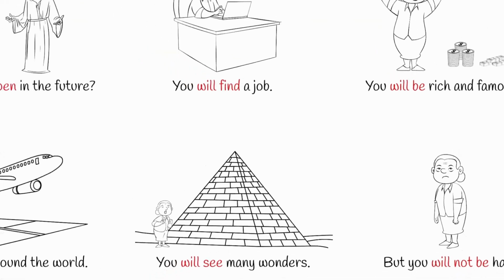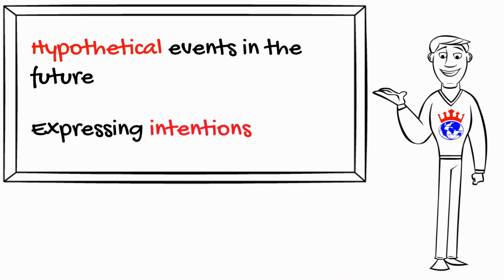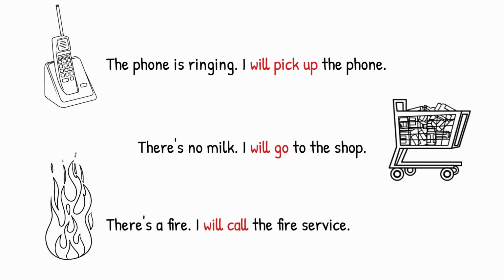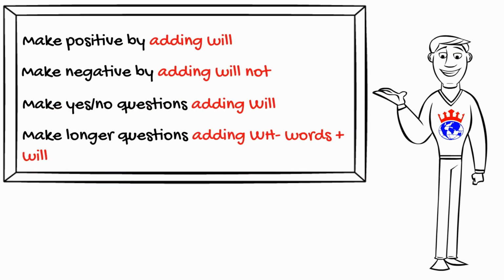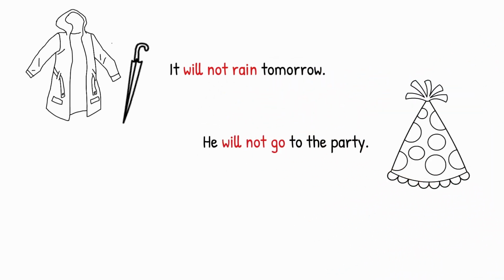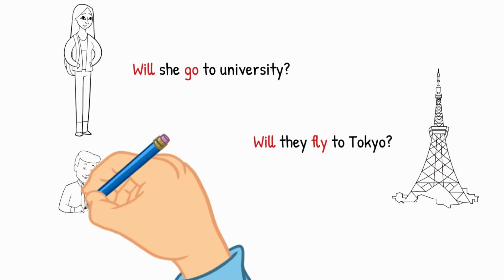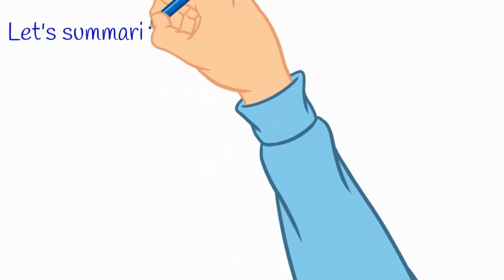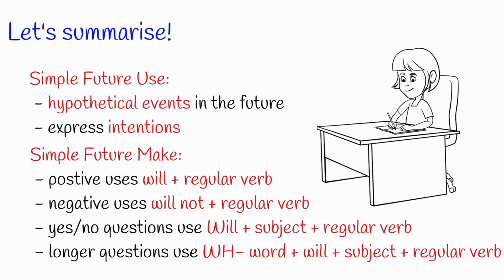Future Tense 'Will" (Beginner)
WELCOME TO KING'S ENGLISH AND EDUCATION CENTRE

What is simple future tense in English? Why are all these rules so complicated?
In this short explanation we will look at the basic rules for SIMPLE FUTURE with 'WILL'.
We will see how to make SIMPLE FUTURE with 'WILL'.

This video is a part of a series from KING'S English and Education Centre for beginners learning the basics. Check out the exercises for this video

Let's learn by example.

Timestamps:
0:00 Introduction
0:50 Examples
1:47 How to Use Simple Future Tense
2:01 Hypothetical Events
2:38 Expressing Intentions
3:15 How to Make Simple Future Tense
3:35 Making Positive Future
4:13 Making Negative Future
4:49 Making Yes/No Questions
5:25 Making Longer Questions
6:01 Summary

ATTRIBUTIONS